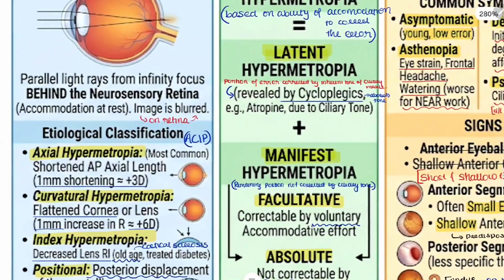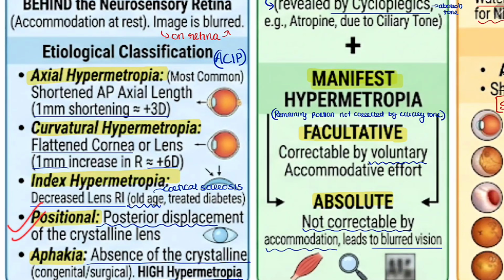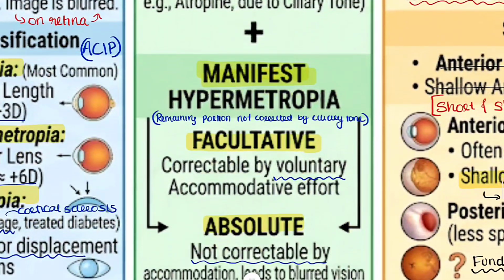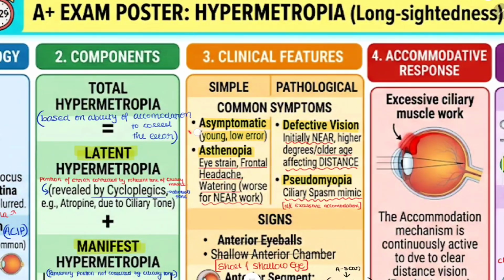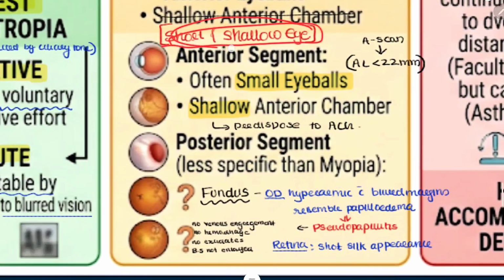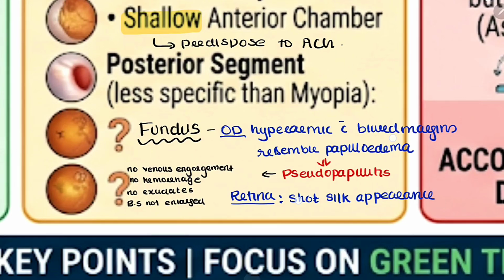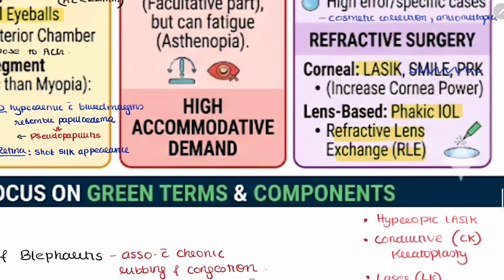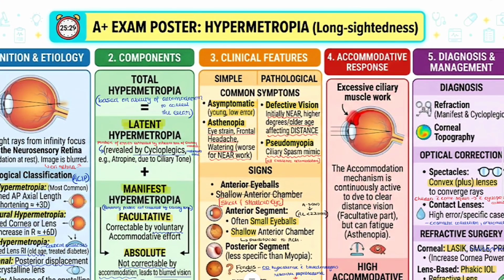Hypermetropia Causes, Types & Treatment | Ophthalmology Revision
Hypermetropia is an important refractive error frequently asked in MBBS exams, viva, NEET PG and INI-CET.
In this video, learn:
• Definition of hypermetropia
• Causes and pathophysiology
• Types of hypermetropia
• Clinical features
• Complications
• Investigations
• Correction with convex lenses
• Surgical treatment options
• Important viva and exam points
Perfect for quick ophthalmology revision for medical students.